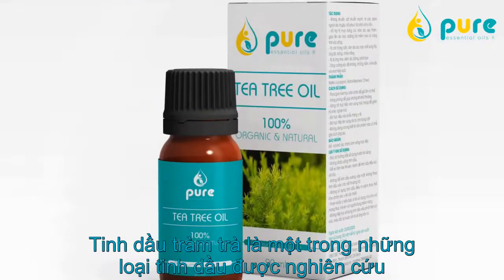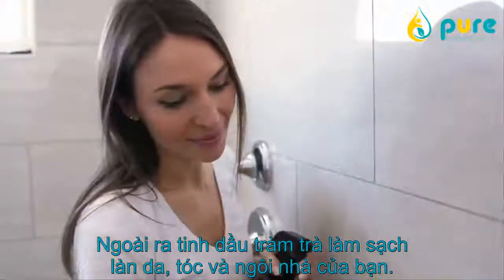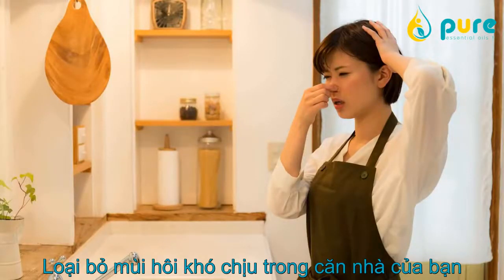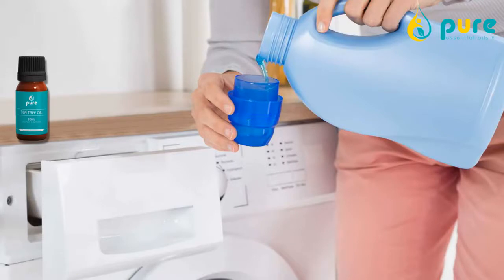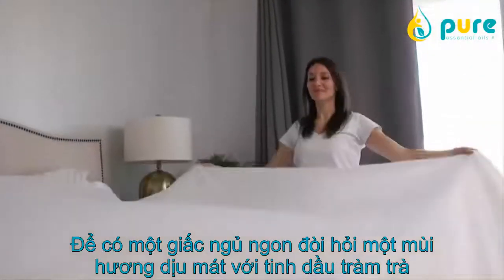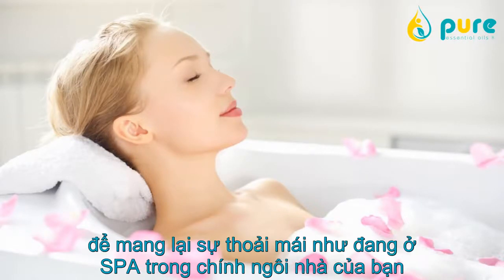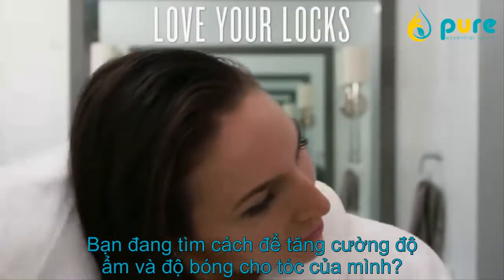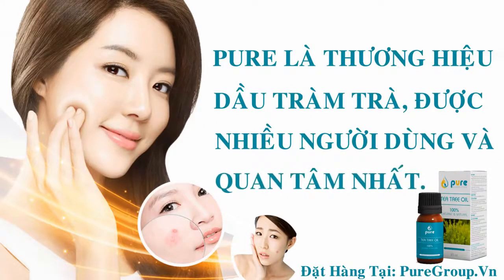Tinh dầu tràm trà: Lợi ích & Công dụng | Tinh dầu tràm trà Pure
Tinh dầu tràm trà là một trong những loại tinh dầu được nghiên cứu và sử dụng rộng rãi nhất trên thế giới.
Trong video này tôi sẽ chia sẻ đến các bạn những công dụng của tinh dầu tràm trà
Với đặc tính làm sạch đáng kinh ngạc và một hương thơm sảng khoái
Ngoài ra tinh dầu tràm trà làm sạch làn da, tóc và ngôi nhà của bạn.
Tinh dầu tràm trà được chiết xuất từ lá tràm trà có nguồn gốc từ nước Úc
Vào một ngày đẹp trời sau khi thu hoạch lá từ cây tràm trà. Sau đó được chiết xuất bằng phương phát chưng chất hơi nước. Sau khi chưng cất tinh dầu thô sẽ được lọc ra để loại bỏ tạp chất và thu được tinh dầu tràm trà nguyên chất.
Cây tràm trà nghe có vẻ quá tốt đúng không nào?
Và đây là những lợi ích mà nó mang lại:
Loại bỏ mùi hôi khó chịu trong căn nhà của bạn Cho vài giọt tinh dầu tràm trà vào nước lau nhà để làm sạch không khí và giữ mọi thứ luôn tươi mới xử lý mọi thứ từ mùi mốc cho tới mùi thức ăn bám trên mặt bàn bạn sẽ có một bàn ăn sạch sẽ, nền nhà sạch bóng và hương thơm luôn tươi mát hoặc thêm 2 đến 3 giọt vào bột giặt của bạn sẽ giúp quần áo sạch hơn mà không bị phai màu .
Dễ dàng tẩy sạch các vết dơ bám trên tường biến nhà tắm trở nên sang trọng hơn như ở spa.
Hít thở một hơi thật sảng khoái trong lúc tập Yoga tại nhà của bạn, làm cho tấm thảm Yoga của bạn luôn sach khuẩn và có mùi hương dễ chịu
Để có một giấc ngủ ngon đòi hỏi một mùi hương dịu mát với tinh dầu tràm trà, xịt vài hơi trước khi đi ngủ để chuẩn bị cho những giấc mơ ngọt ngào.
Làm sạch da và chất nhờn Thêm vài giọt dầu tràm trà vào sửa rửa mặt của bạn sẽ giúp làm mờ vết thâm và cho bạn một làn da luôn tươi tắn.
Khi bạn cần thư giản, hãy sử dụng tinh dầu tràm trà  để mang lại sự thoải mái như đang ở SPA trong chính ngôi nhà của bạn  sang trọng và thư giản.
Ngoài ra chúng còn có tác dụng nuôi dưỡng móng tay của bạn.
Với khả năng chống khuẩn, nấm và khử trùng và khử mùi rất hữu hiệu. Vì thế bạn có thể tận dụng những tác dụng của tinh Dầu Tràm Trà để chữa bệnh hôi nách và làm giảm mùi cơ thể.
Bạn đang tìm cách để tăng cường độ ẩm và độ bóng cho tóc của mình? hãy thử gội đầu bằng Tinh Dầu Tràm Trà nhé. Các bạn pha 3,4 giọt Tinh Dầu Tràm Trà vào dầu gội hoặc dầu sả và thực hiện 2,3 lần mỗi tuần để cảm nhận sự hiệu quả rõ rệt nhé.